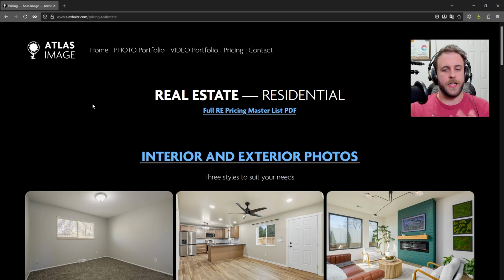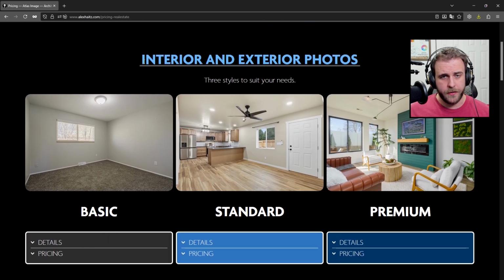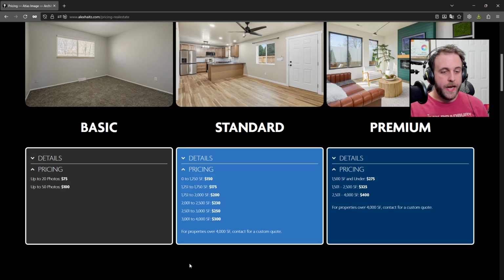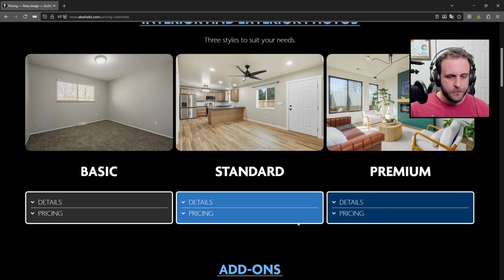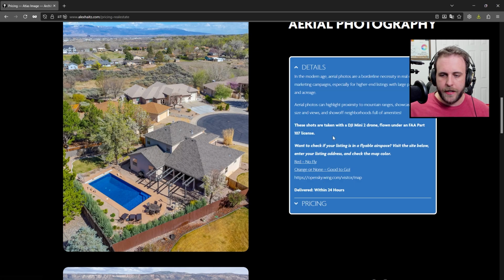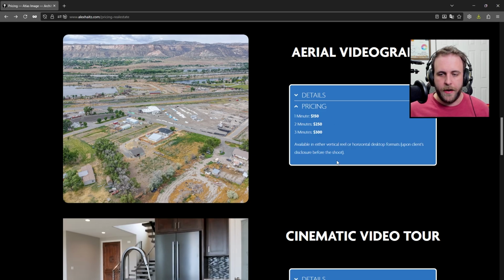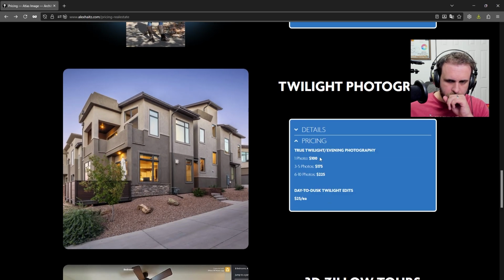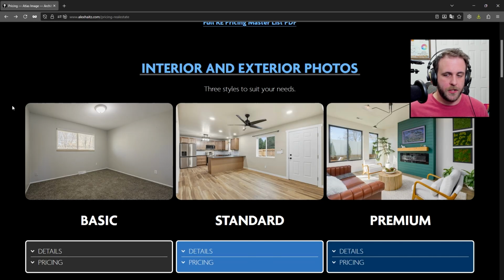ATLAS IMAGE: 2026 Pricing and Services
for comprehensive pricing and details!

Intro - 0:00
Interior and Exterior Photos - 1:06
Changes to Package Pricing - 4:22
Aerial Photography - 4:43
Cinematic Video Tours - 5:50
Aerial Videography - 6:08
Social Media Reels - 6:26
Twilight Photography - 7:24
3D Zillow Tours - 7:34
Virtual Staging - 7:37
Floor Plans - 7:50
Outro - 8:32